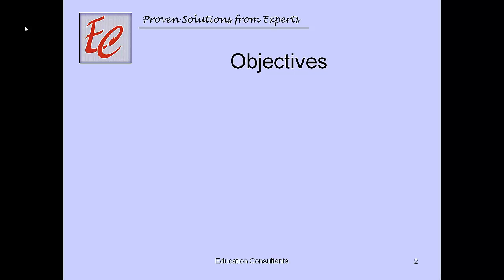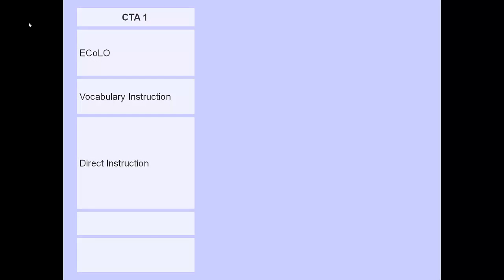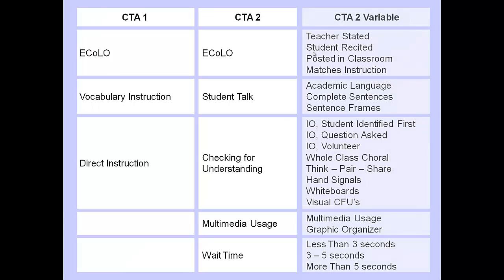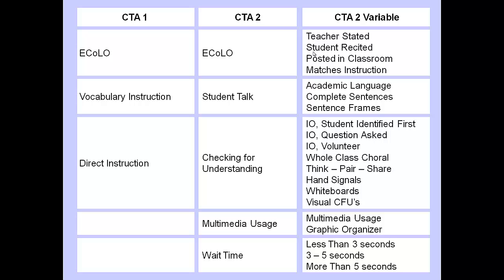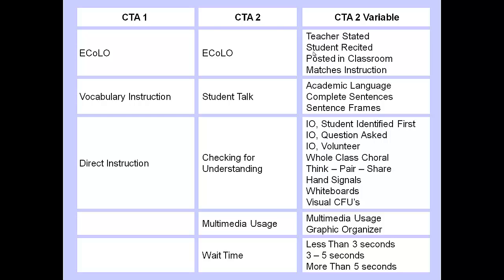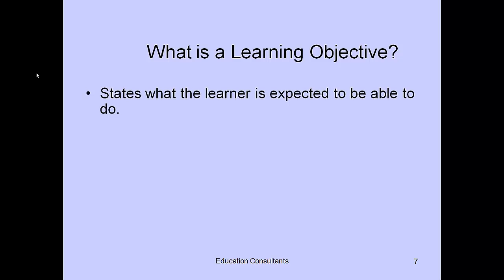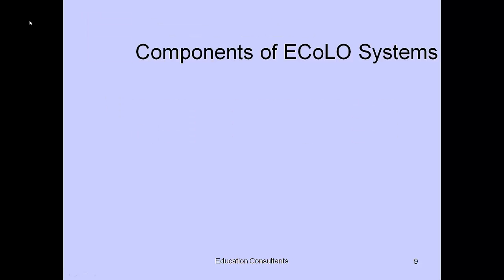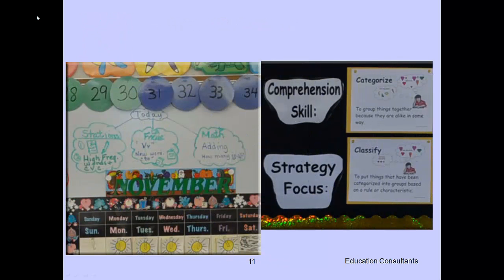CTA 2 0 Video